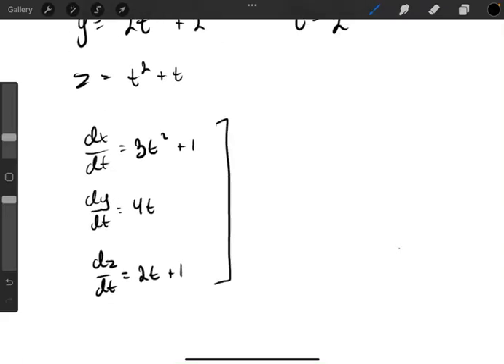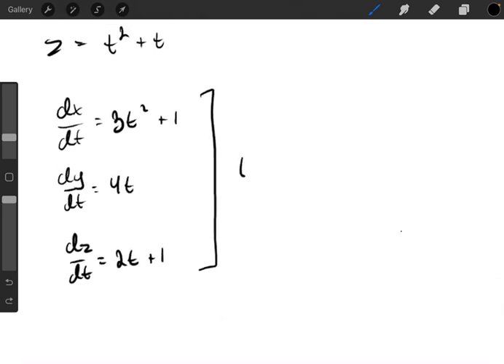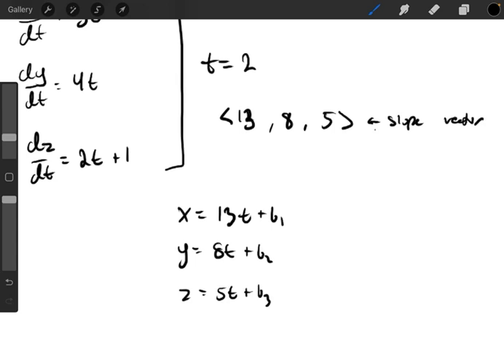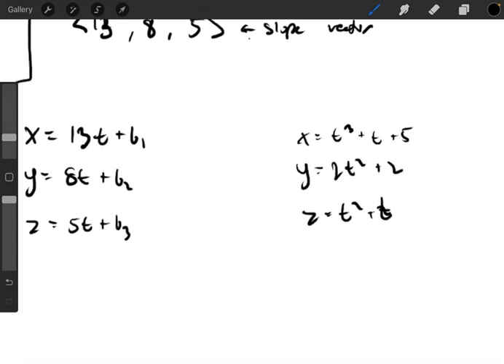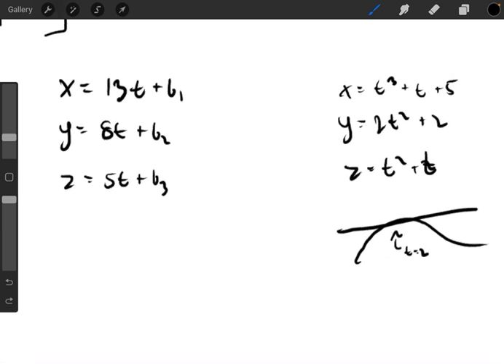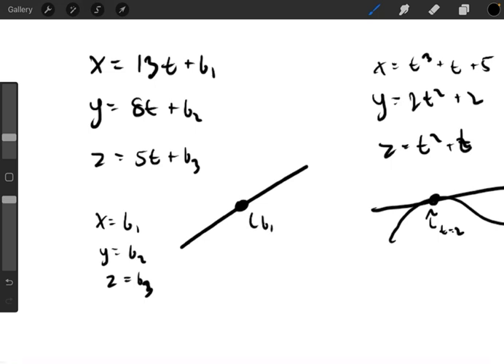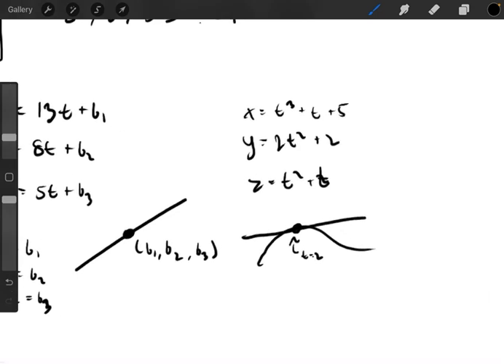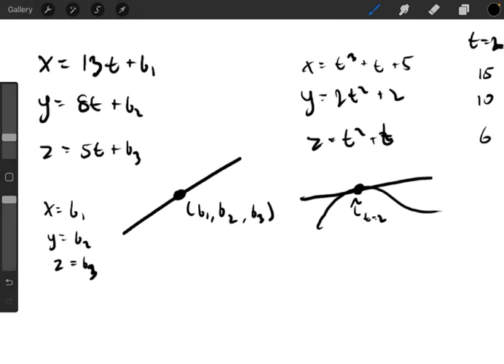Tangent Lines p4